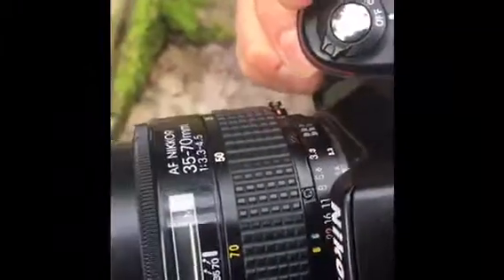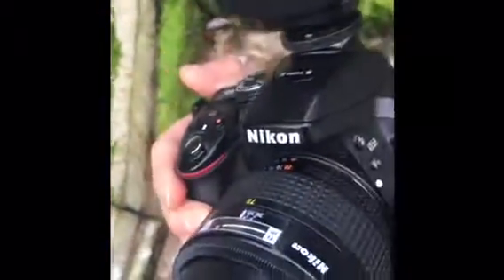Vintage Nikor lens on a new Nikon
Practicing my focusing game